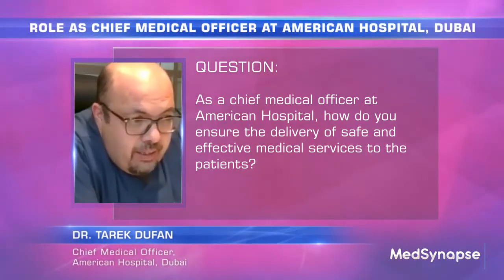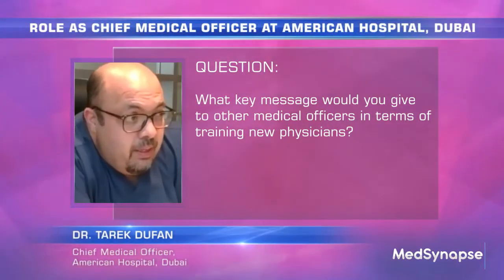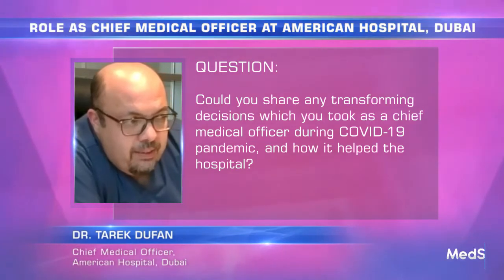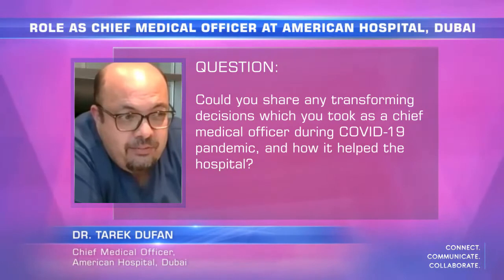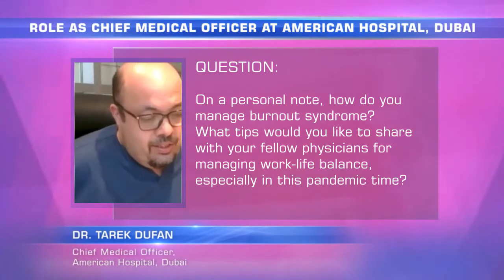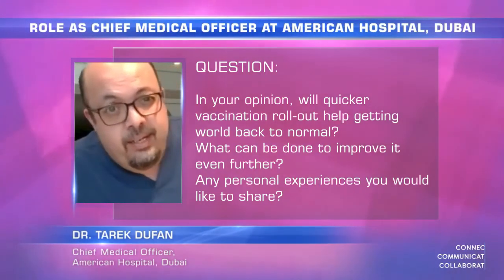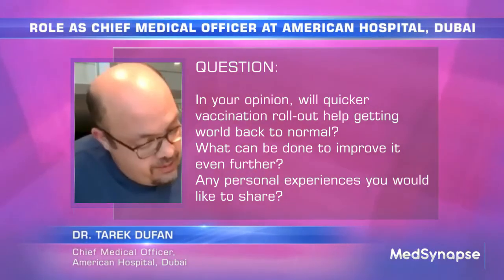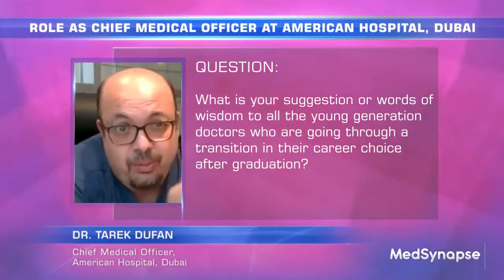Dr. Tarek A Dufan on Role as CMO at American Hospital, Dubai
Hello and Welcome to this Masterclass session with Dr. Tarek Dufan, where he discusses ‘Role as Chief Medical Officer at American Hospital, Dubai'.